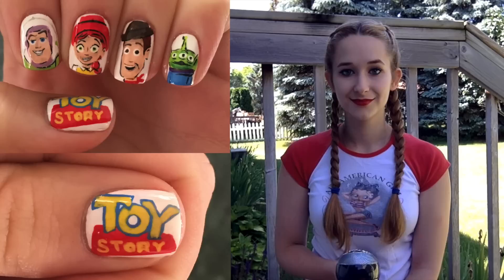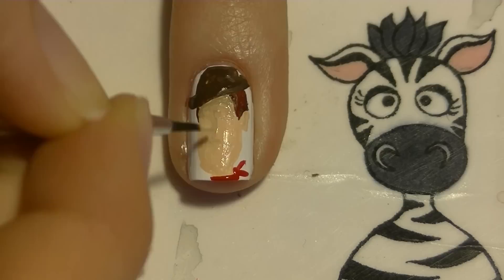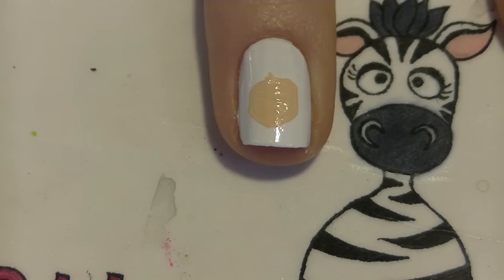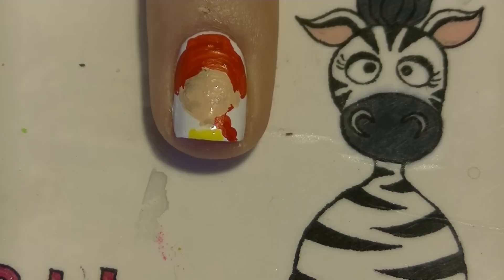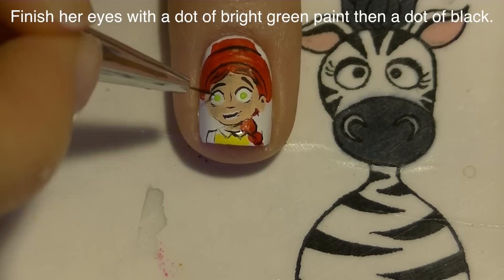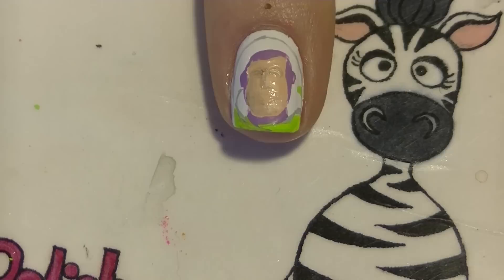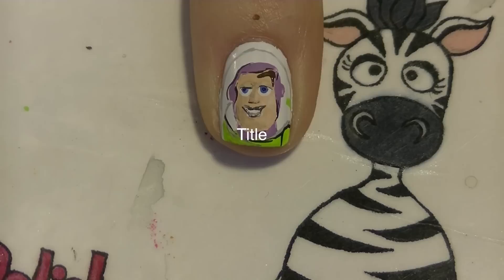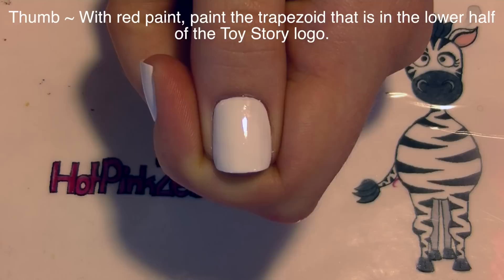Toy Story Nail Art Design Tutorial (REQUEST)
This design is perfect for all you Toy Story fans! I hope you like it! If you decide to try it, please share recreations with me on Facebook or Instagram!